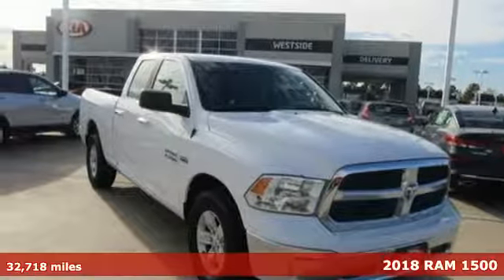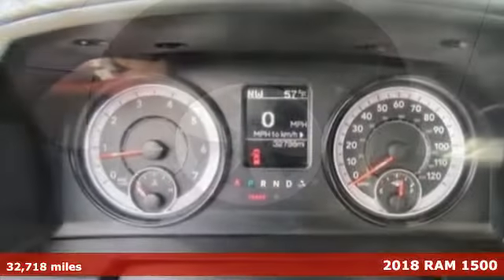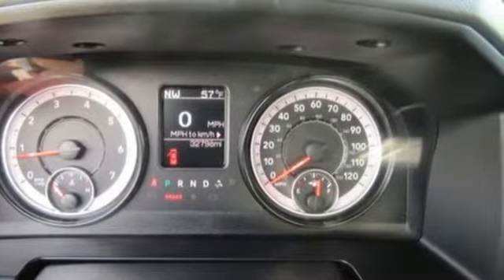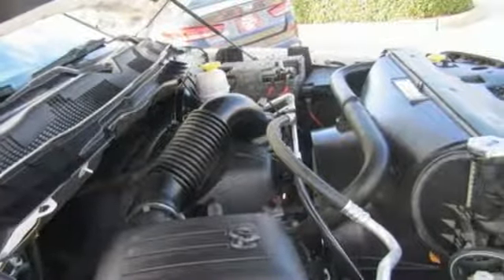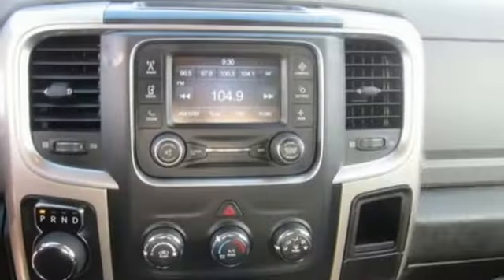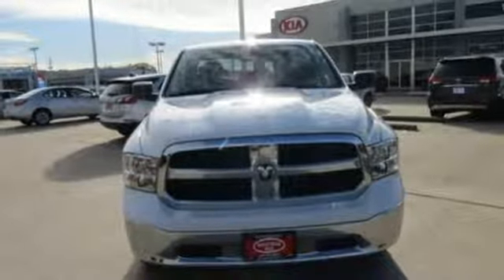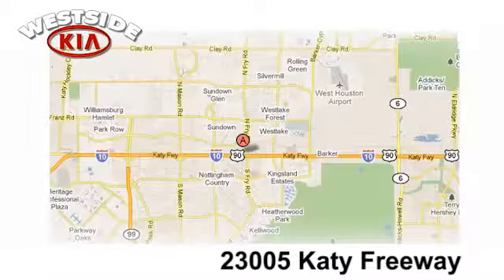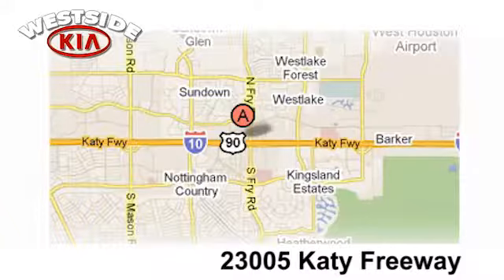Used 2018 RAM 1500 Katy TX Houston, TX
Year: 2018
Make: RAM
Model: 1500
Trim: SLT
Engine: 8 Cyl - 5.7 L
Transmission: Automatic
Color: Bright White Clearcoat
Interior: Diesel Gray/Black
Mileage: 32718
Stock #: PK2240
VIN: 1C6RR6GT1JS105191
SLT trim. Satellite Radio, Back-Up Camera, Bluetooth, iPod/MP3 Input, Alloy Wheels, ENGINE: 5.7L V8 HEMI MDS VVT, TRANSMISSION: 8-SPEED AUTOMATIC (8HP7... Bed Liner, UNDER RAIL BOX BEDLINER. CLICK NOW!br /br /KEY FEATURES INCLUDEbr /Back-Up Camera, Satellite Radio, iPod/MP3 Input, Bluetooth, Aluminum Wheels. MP3 Player, Privacy Glass, Keyless Entry, Child Safety Locks, Heated Mirrors. br /br /OPTION PACKAGESbr /ENGINE: 5.7L V8 HEMI MDS VVT Electronically Controlled Throttle, GVWR: 6,900 lbs, Hemi Badge, Next Generation Engine Controller, Heavy Duty Engine Cooling, Heavy Duty Transmission Oil Cooler, Engine Oil Heat Exchanger, TRANSMISSION: 8-SPEED AUTOMATIC (8HP70), UNDER RAIL BOX BEDLINER. Ram SLT with Bright White Clearcoat exterior and Diesel Gray/Black interior features a 8 Cylinder Engine with 305 HP at 6400 RPM*. br /br /EXPERTS ARE SAYINGbr /"". the 2018 Ram 1500 is an extremely capable and comfortable full-size pickup that's ready to work, tow or play."" -KBB.com. br /br /WHO WE AREbr /We at Westside Kia are an automotive company that offers the best commercial vehicle services in Texas. We are car dealers, and make sure that once you log on to this destination, we take care of all your requirements pertaining to cars and motor vehicle parts. We offer you all the motor vehicle services that you would seek, irrespective of wherever you may be located within Texas. br /br /Pricing analysis performed on 1/28/2019. Horsepower calculations based on trim engine configuration. Fuel economy calculations based on original manufacturer data for trim engine configuration. Please confirm the accuracy of the included equipment by calling us prior to purchase. br /

Address:
23005 Katy Fwy